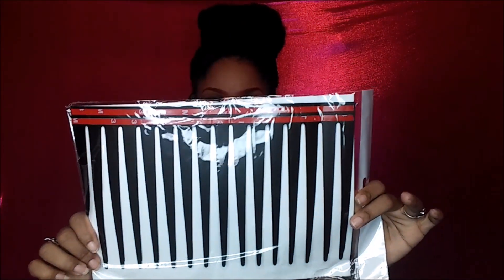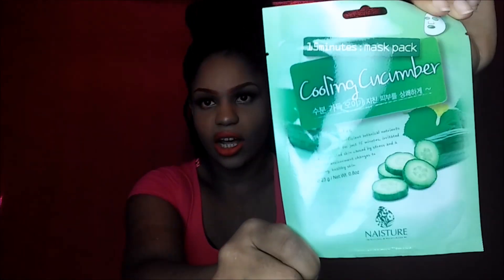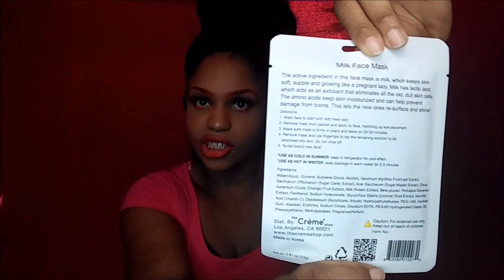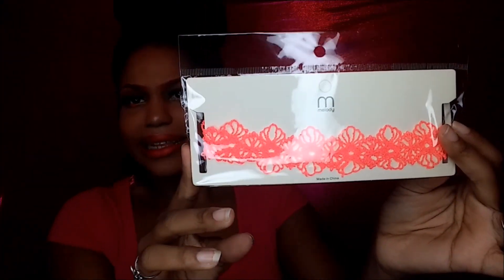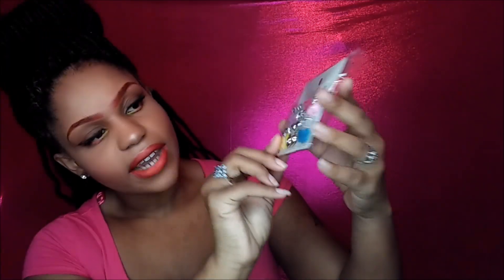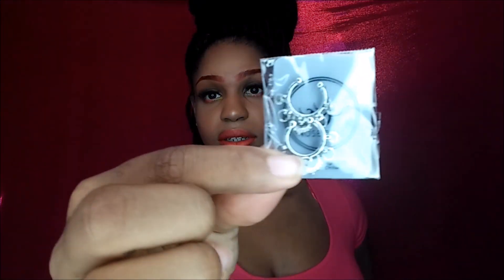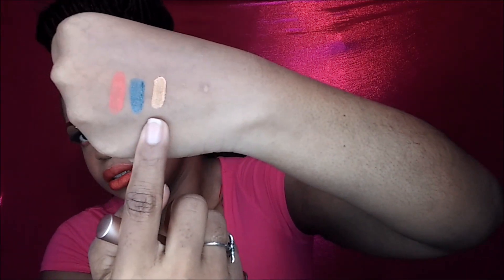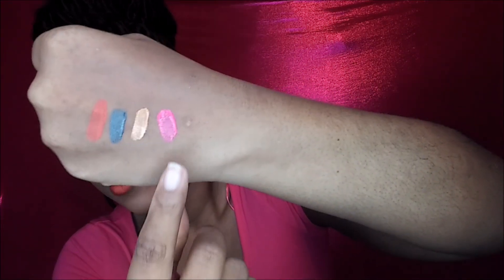$1.00 Makeup Haul ( Shop Miss A) Everything is Seriously a Dollar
Just check out their website. I was very impressed. The website is Yes, everything is seriously a dollar. Don't believe me? Just visit their website.